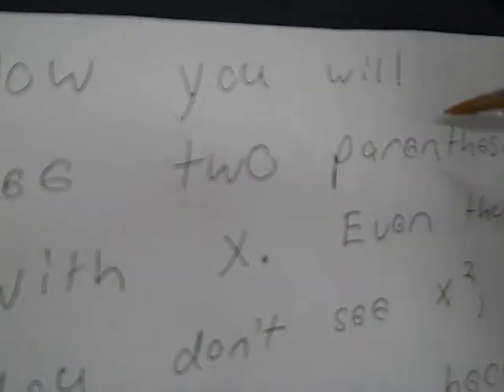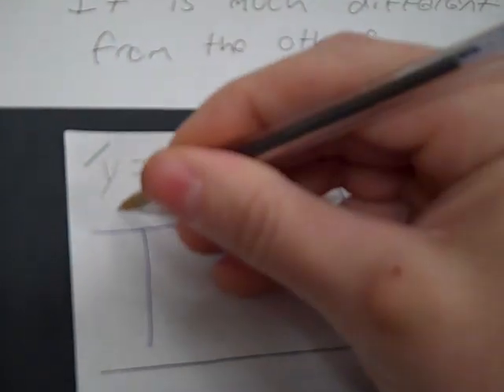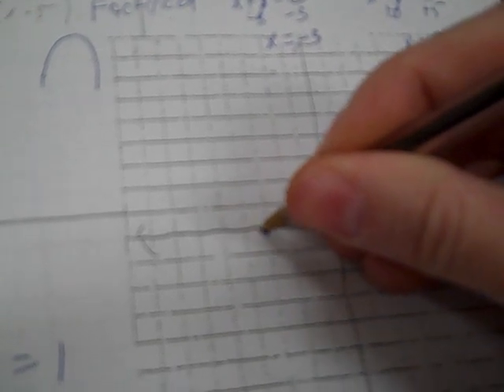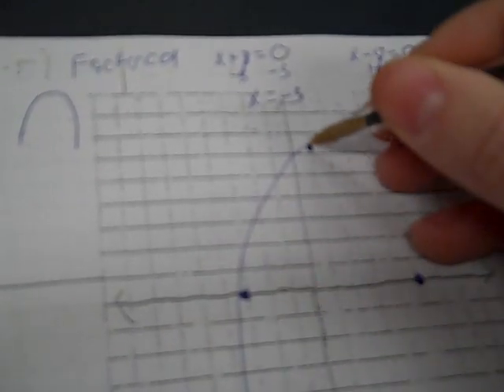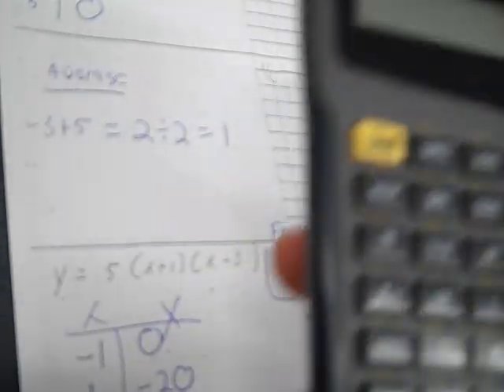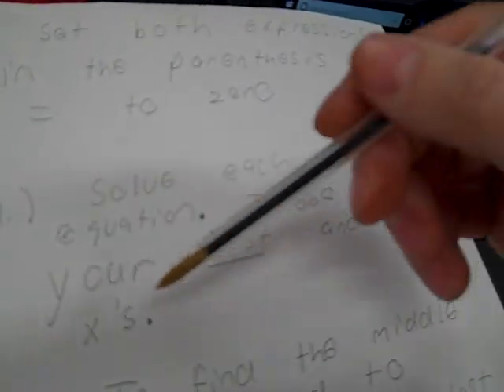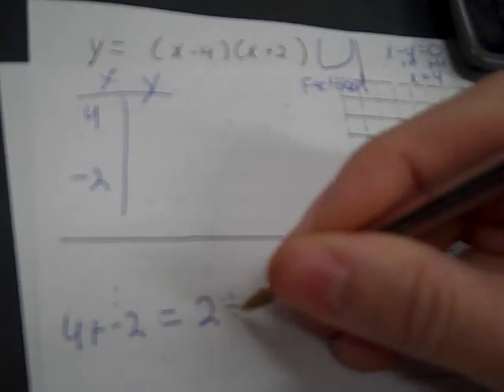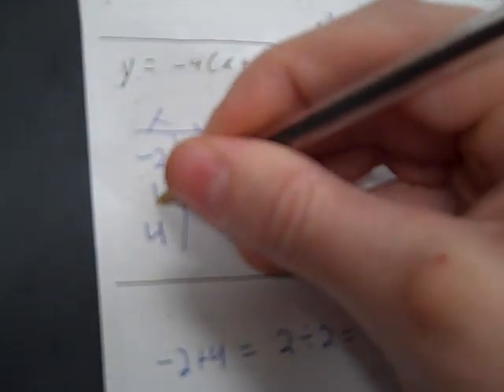Algebra 1 factored form